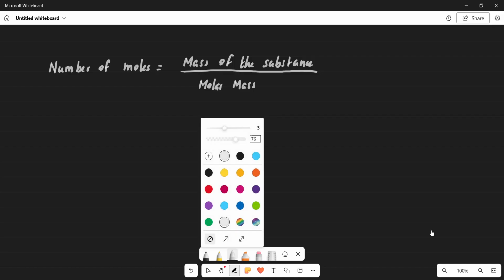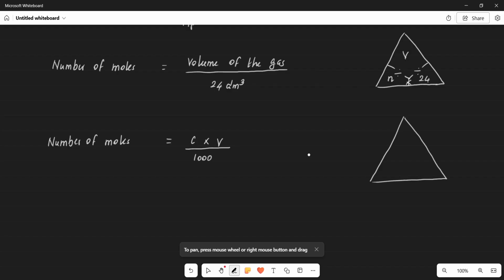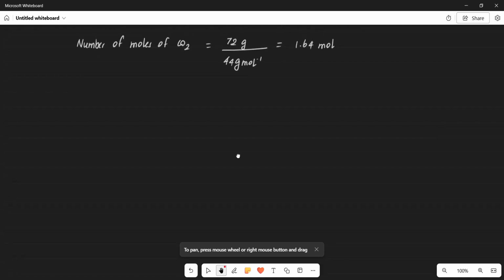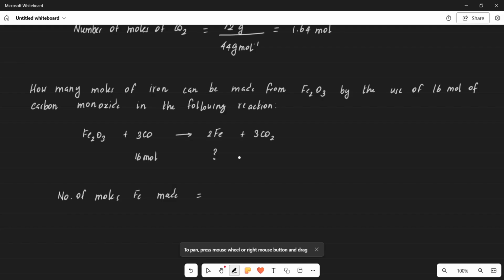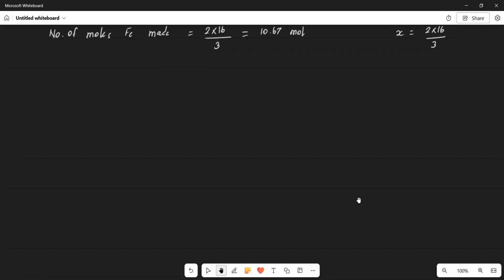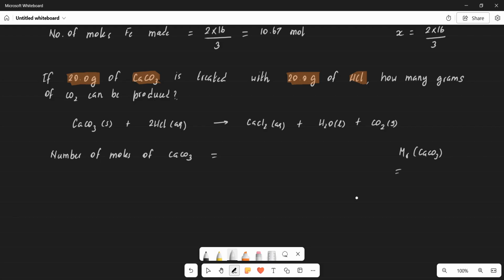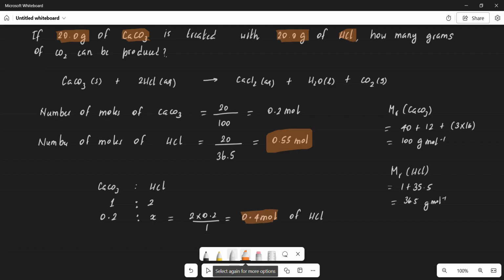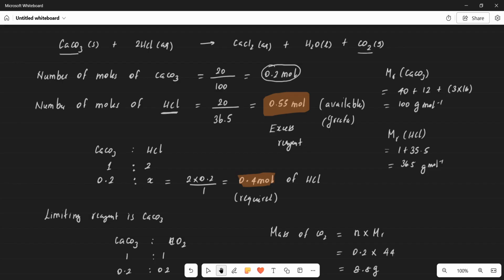Stoichiometry I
11 GED; AS Level Chemistry Stoichiometric Calculations